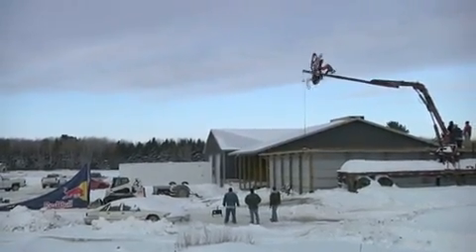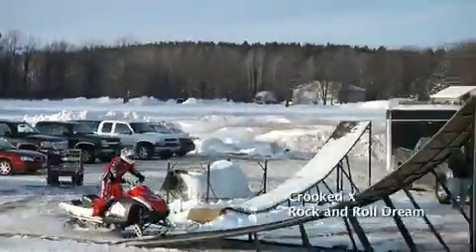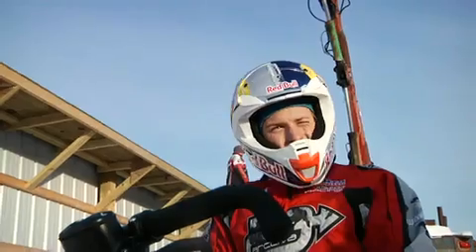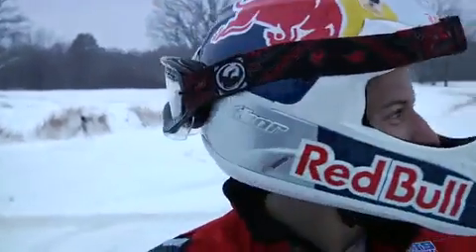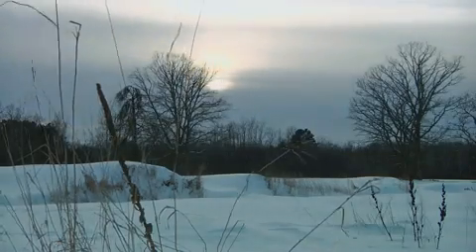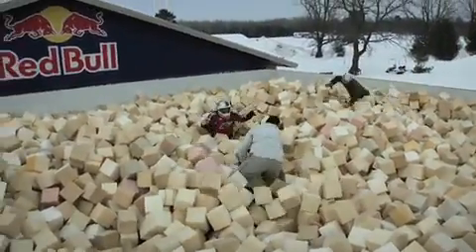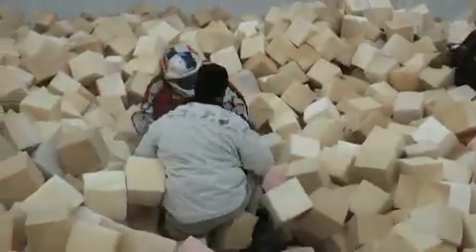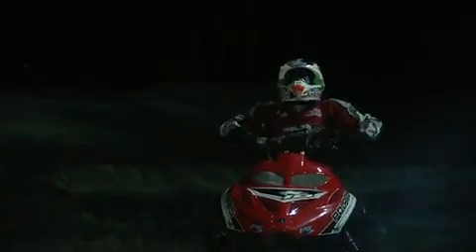Levi LaVallee Double Backflip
This is a video of Levi LaVallee preparing to pull a double-backflip in Winter X 13. I hope you enjoy!